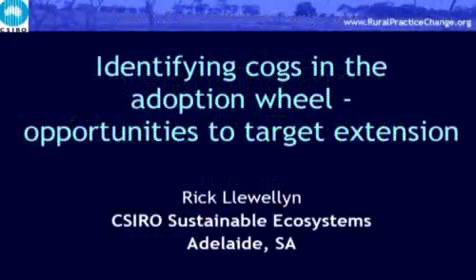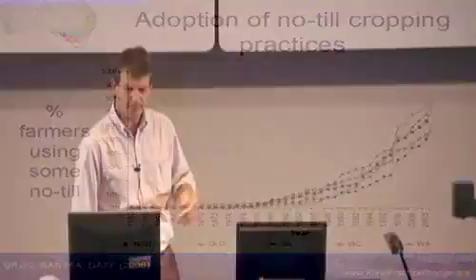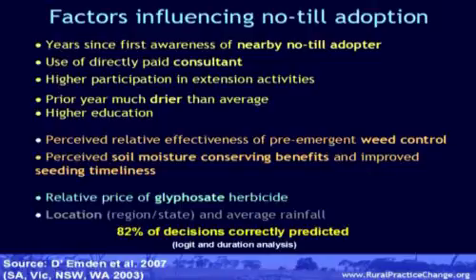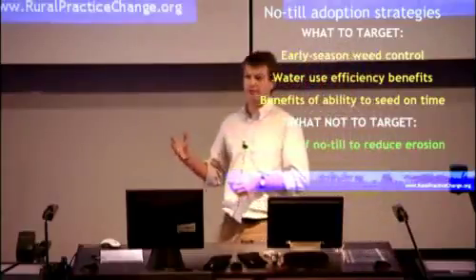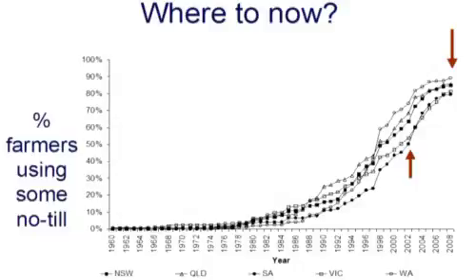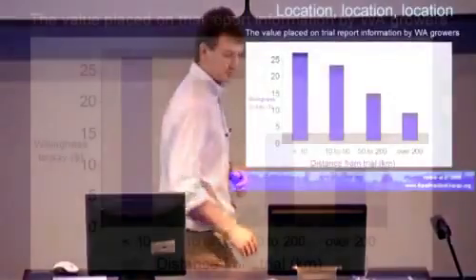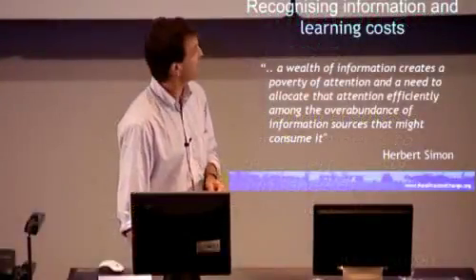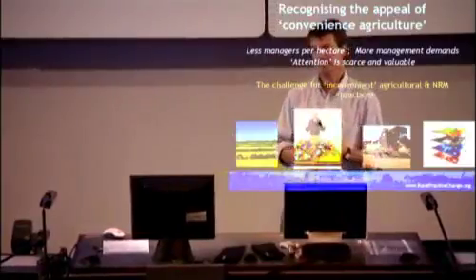Rick Llewellyn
Identifying Cogs in the Adoption Wheel: Opportunities to Target Extension